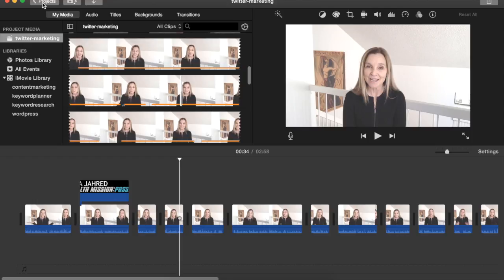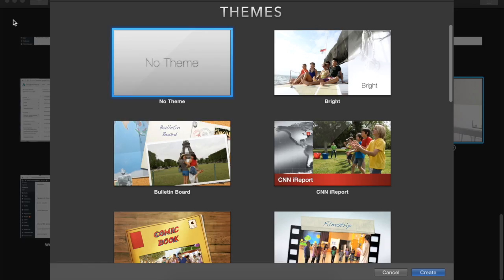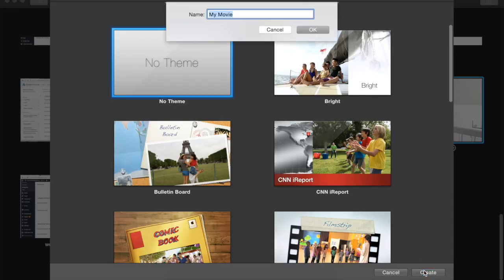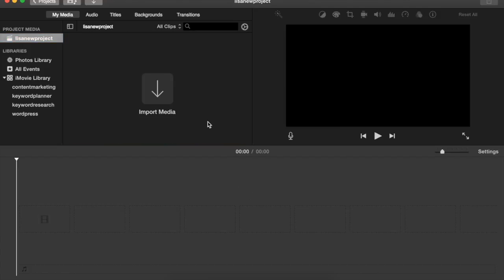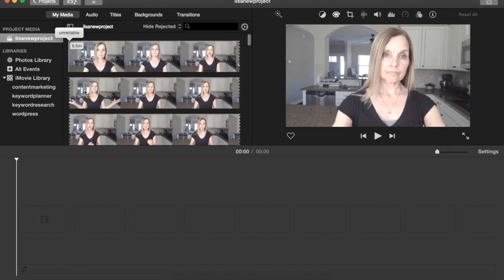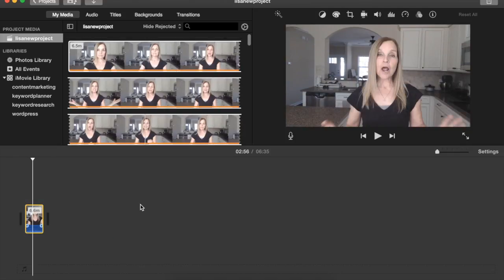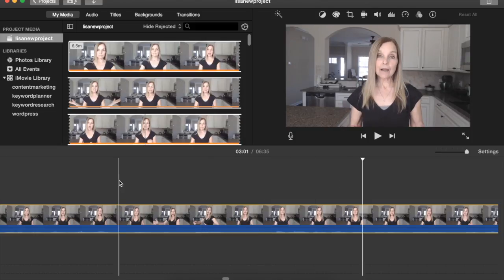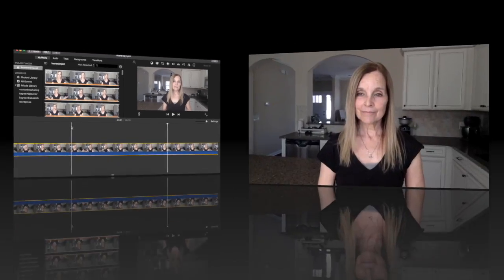How to Start a New Project on iMovie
Learn how to create an iMovie project. This tutorial for iMovie version 10.1.1 explains creating a new project, importing media, and dragging a video clip to the iMovie timeline.